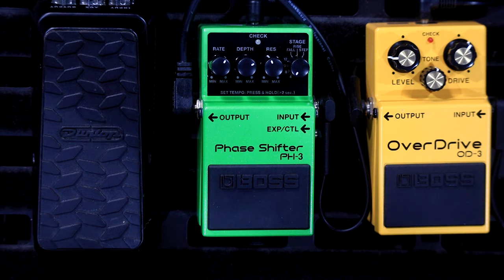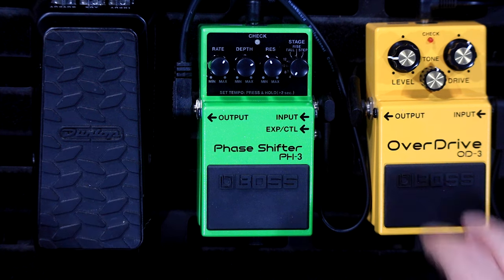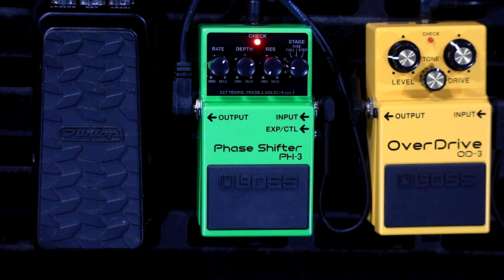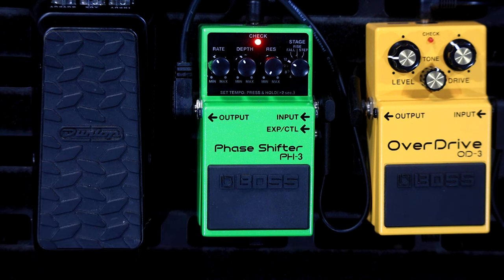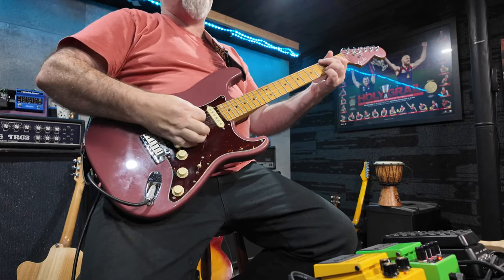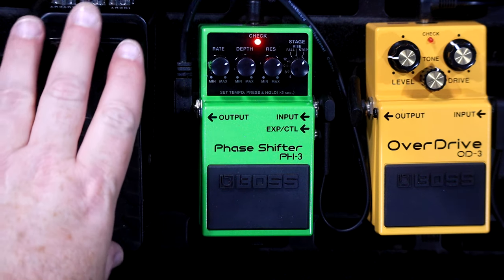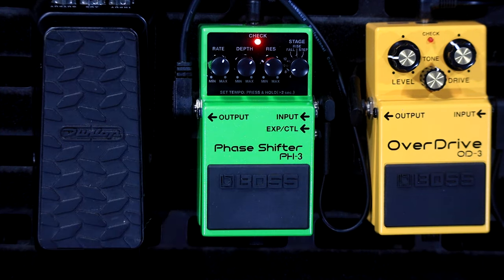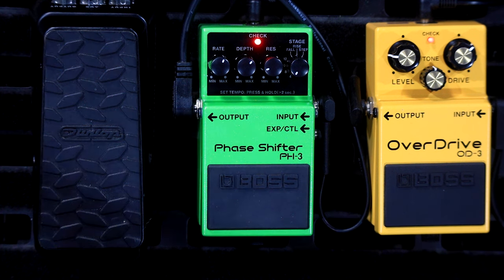BOSS PH-3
The BOSS PH-3 Phase Shifter pedal provides a wealth of vintage and modern phasing effects, including new "Rise" and "Fall" modes for unique, unidirectional phasing. Syncing these phasing effects is as simple as tapping the pedal to the desired tempo, while an optional expression pedal provides realtime control of the PH-3's Rate, Filter and Tempo.